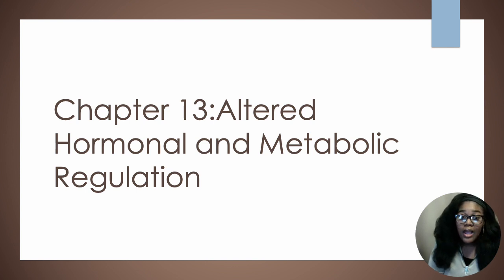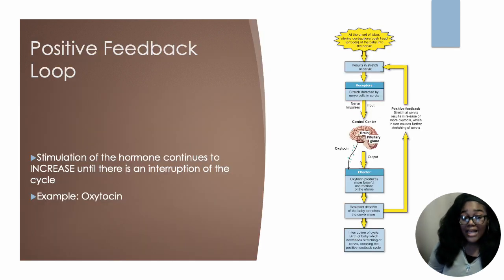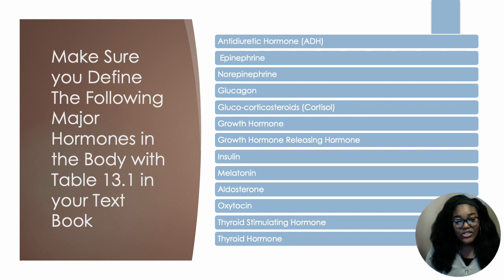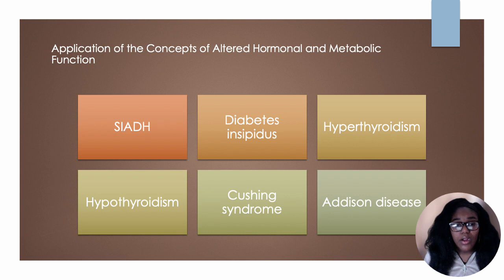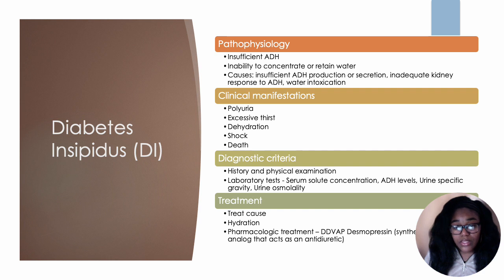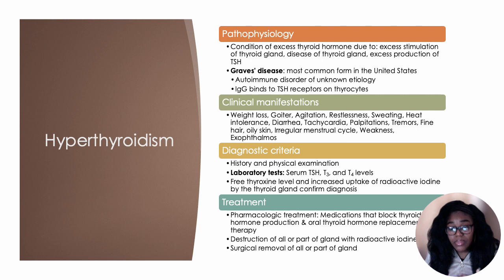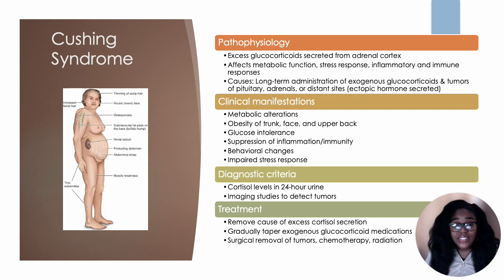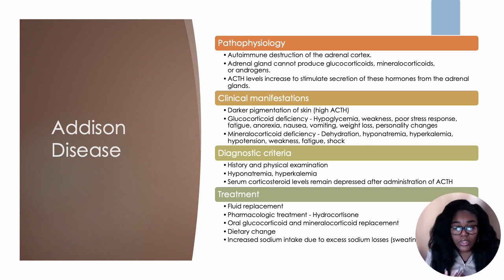NURS 221 Chapter 13: Alterations in Hormonal and Metabolic Function